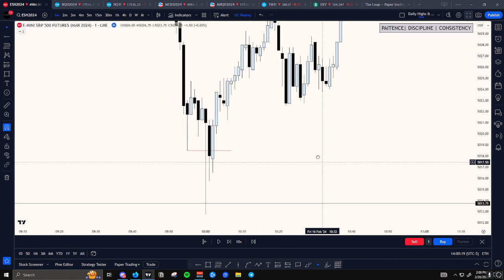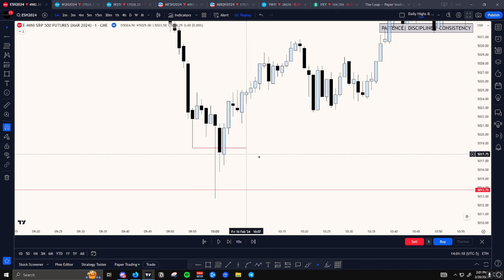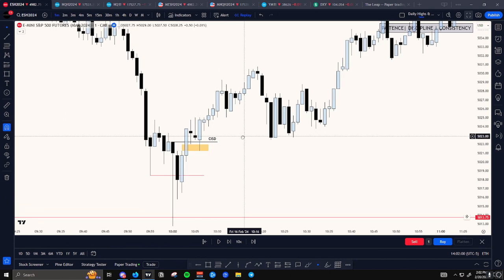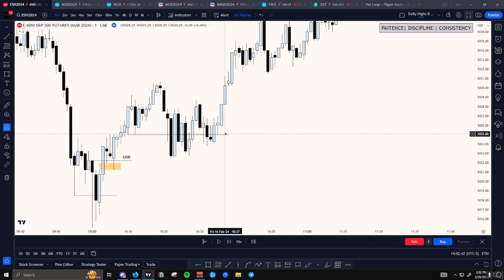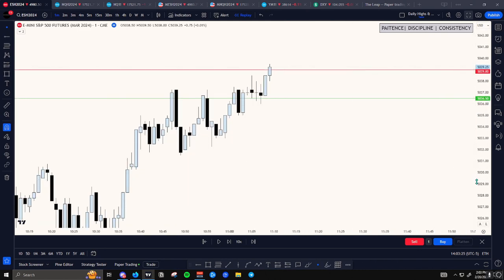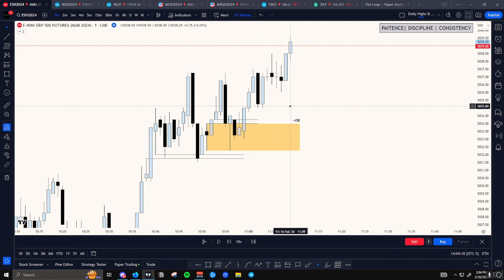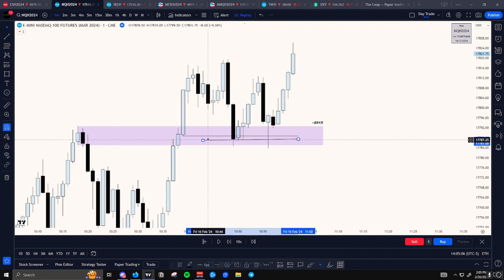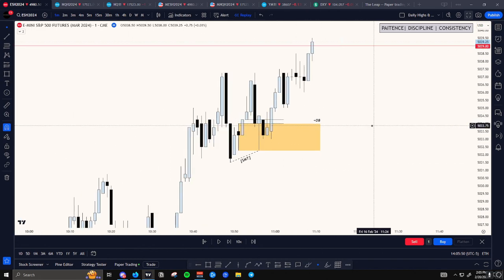Which Highs & Lows Are Protected? SMT + Trading What's In The Other Chart 😮